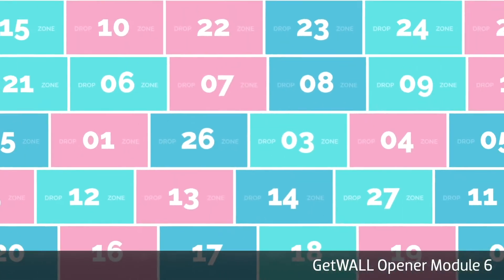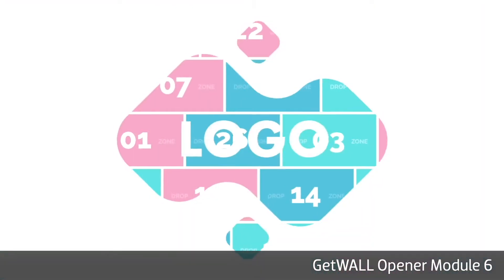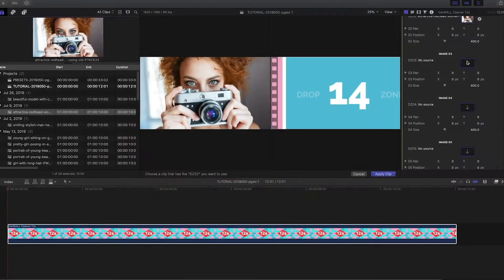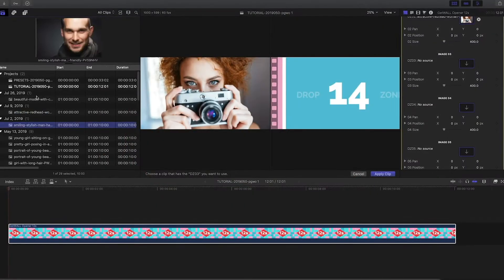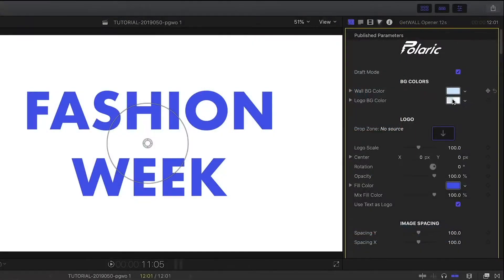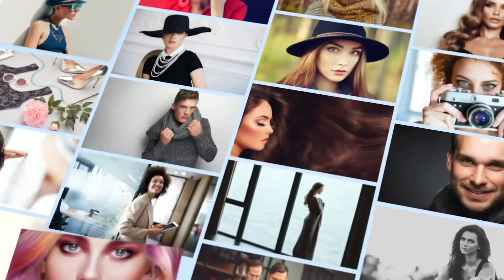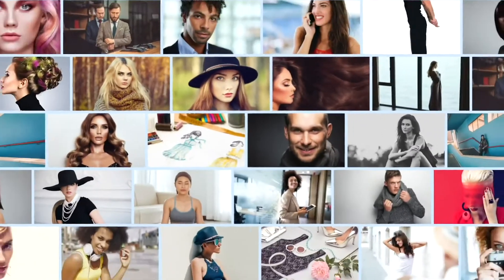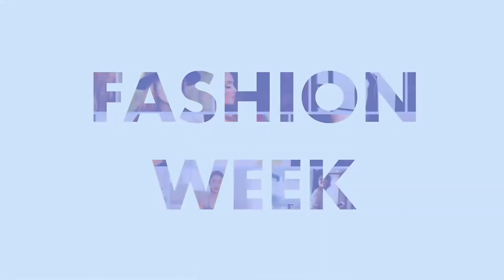Top 8 Intro Templates for FCP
When you’re working on your videos, it’s easy to get stuck or be uninspired on how to start the whole video. And a cool introduction graphic can take a long time to create by hand.

Here are my Top 8 favorite intro graphic templates from FxFactory for FCP.